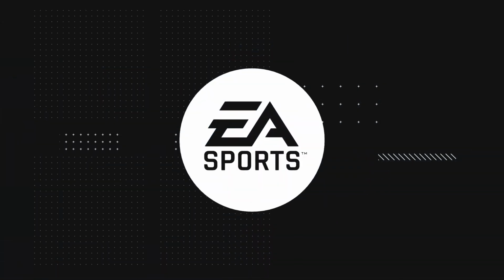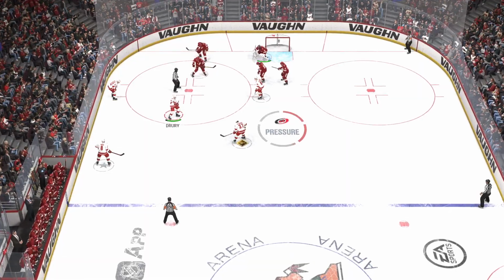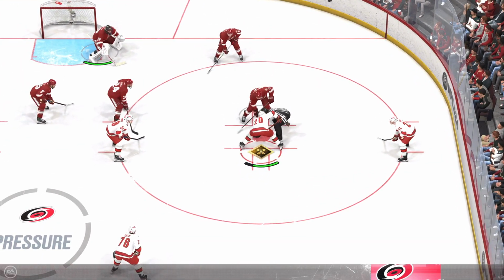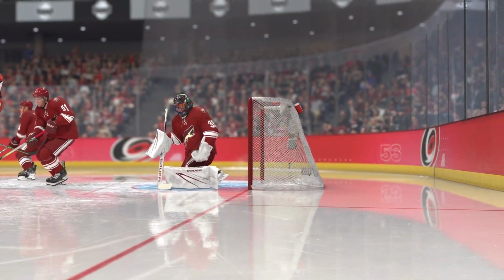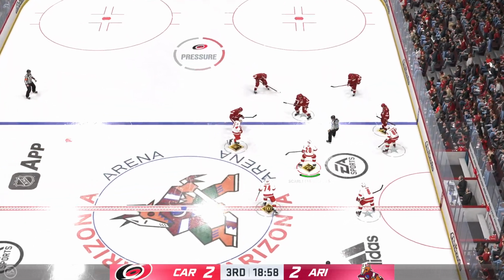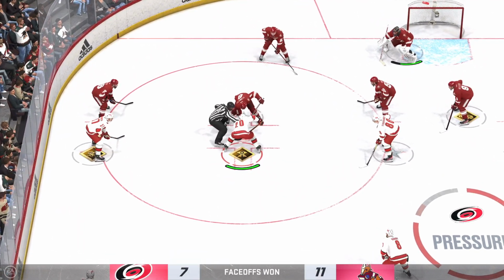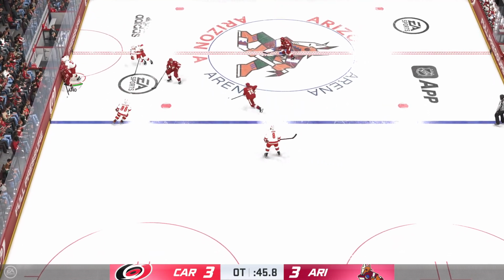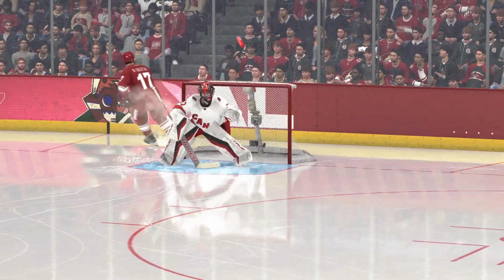NHL 24 - Marisa 4-3 Malfa_93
SHOOTOUT VICTORY (And he wishes me dead)